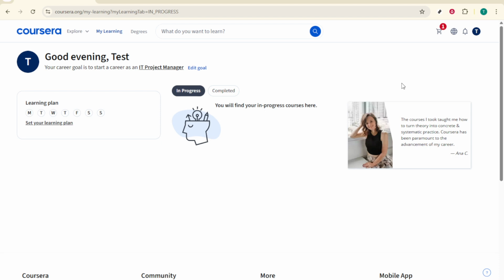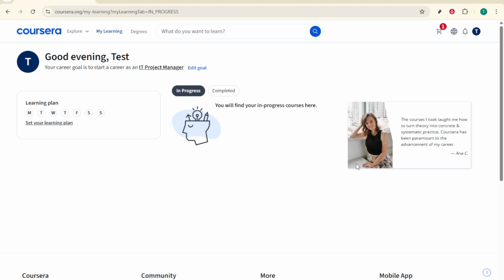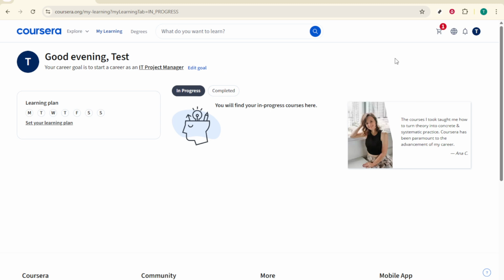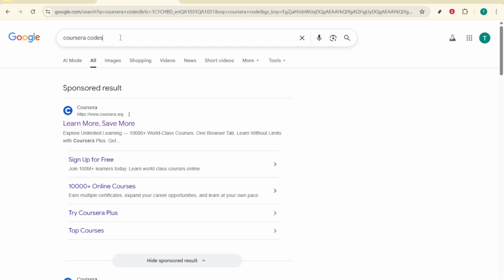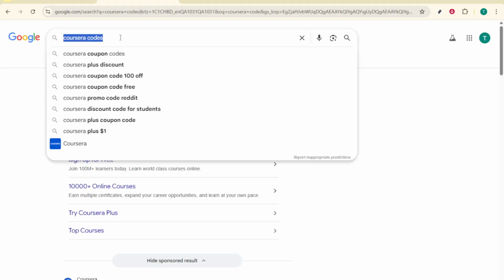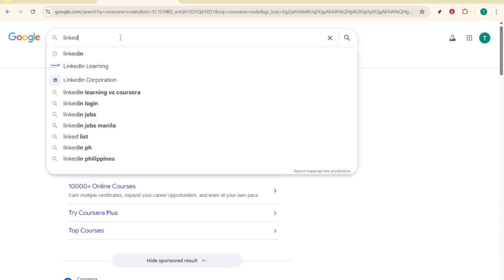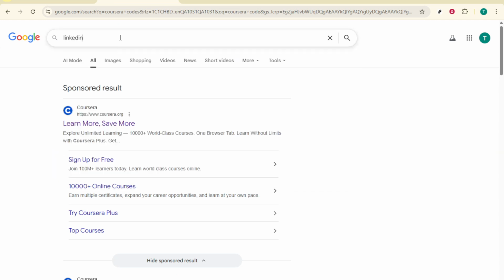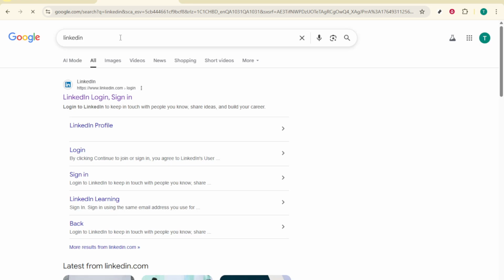How to Upload Your Coursera Certificates [2025 Guide]